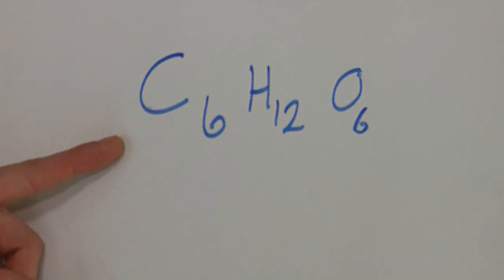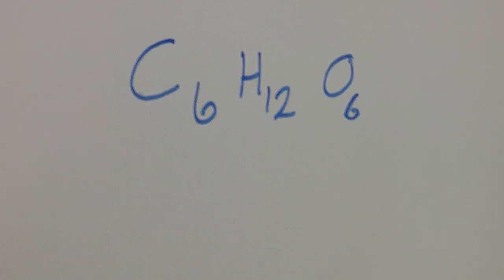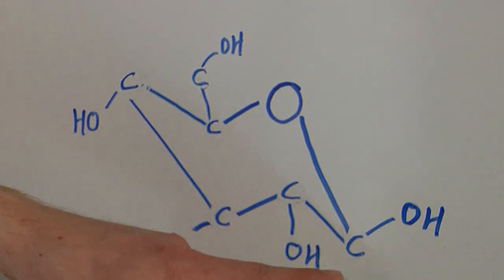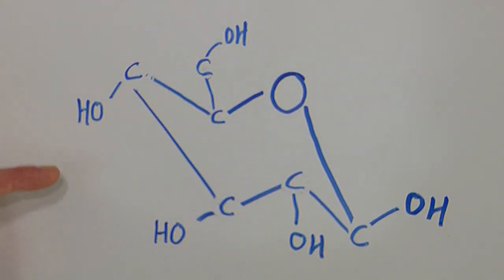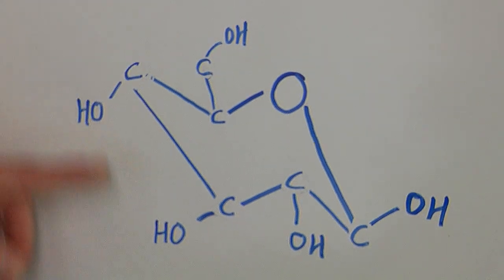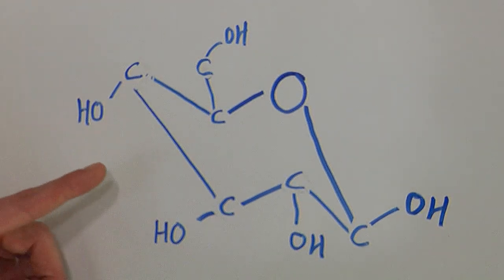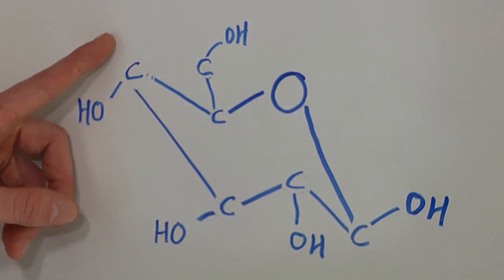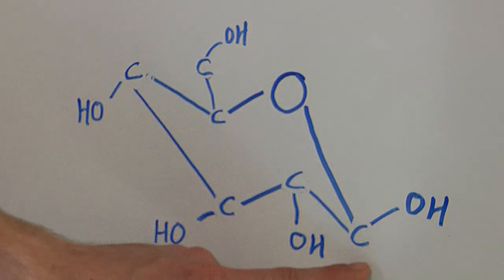Biology & Science Questions : What Is the Makeup of Glucose?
Glucose is an organic molecule, a simple sugar that consists of six carbons, 12 hydrogens and six oxygens. Discover how glucose is made during photosynthesis by plants with help from a science teacher and field biologist in this free video on science questions.